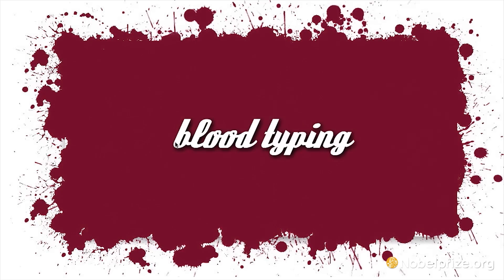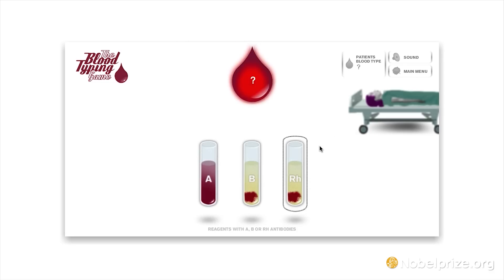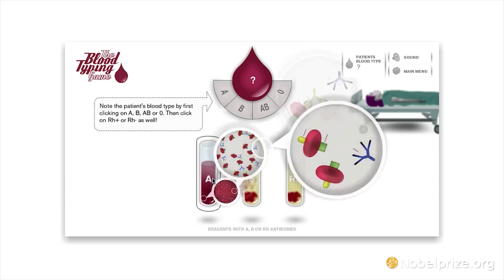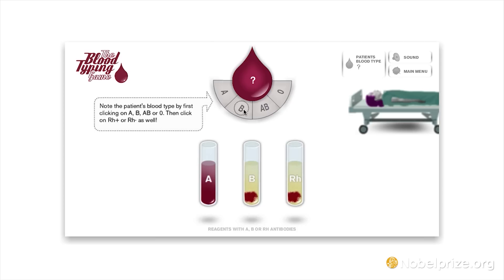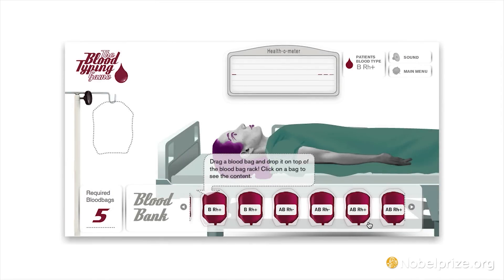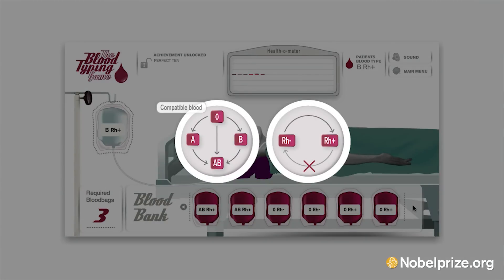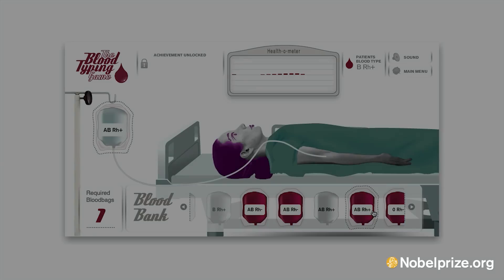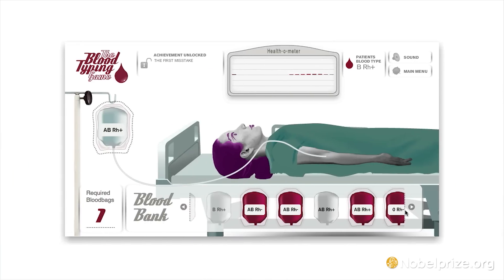The Blood Typing Game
This video provides a short explanation about the Blood Typing Game, where you can learn about human blood types and blood transfusions.

The Blood Typing Game is based on the 1930 Nobel Prize in Physiology or Medicine, awarded to Karl Landsteiner for the discovery of human blood groups.